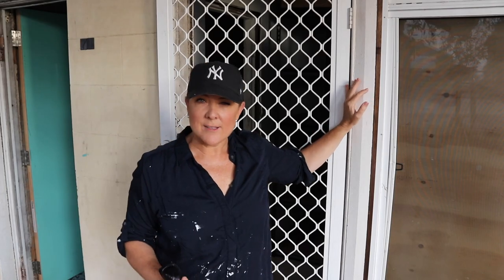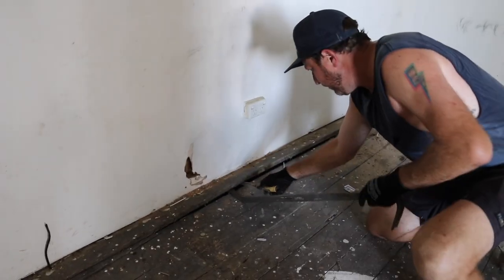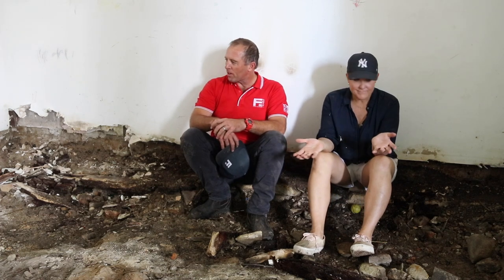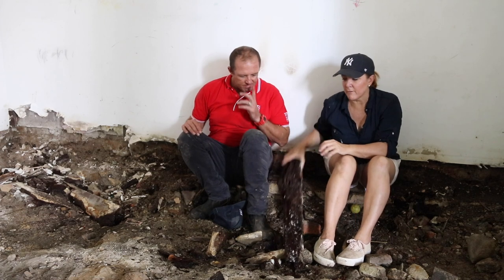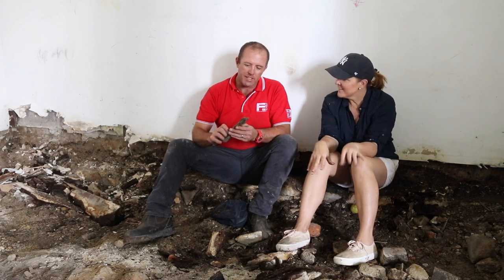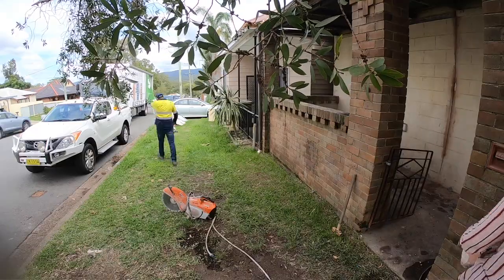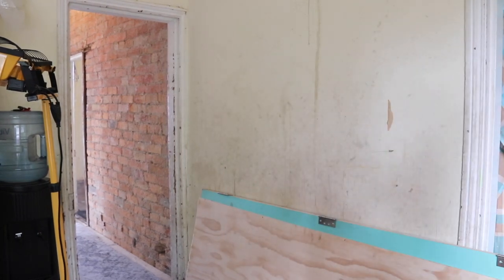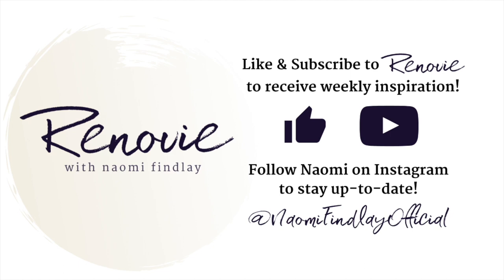1880's House Restoration (Ep.5) | Naomi Findlay | Renovie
Today is the day I have been waiting for, I feel like I have been treading water and have been so keen to start sharing  houses renovating and  budget DIY tips with you through the Carrington House renovation.  This Ep, we start to demolish Room No. 1 of the property.

There were some interesting finds and things I would have preferred not to uncover, watch to find out how I went.

Demo time is a fun time, come and join me!